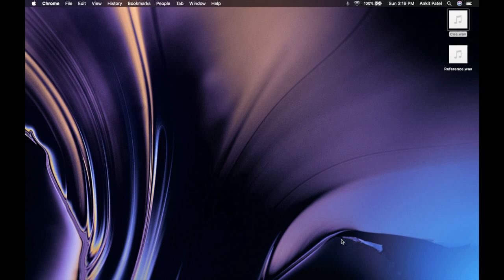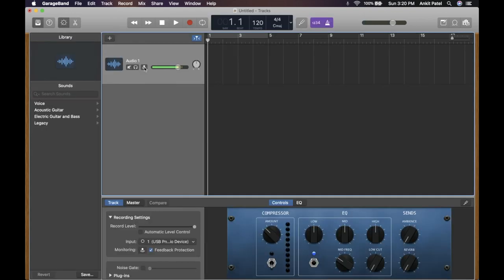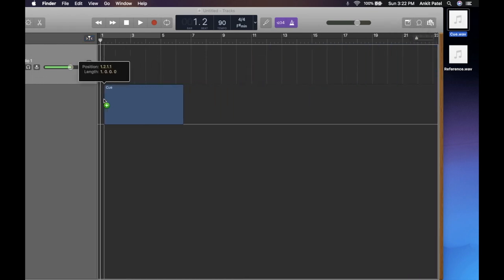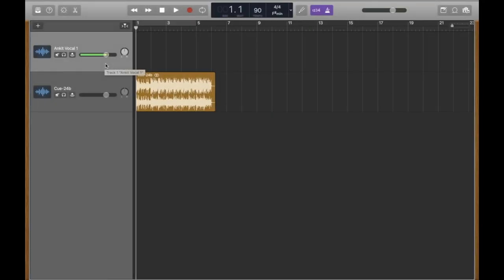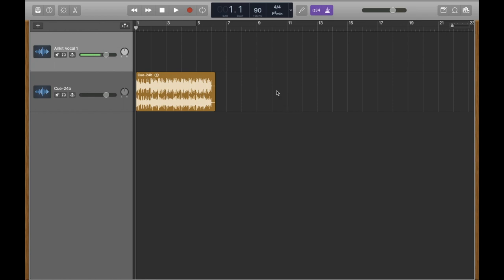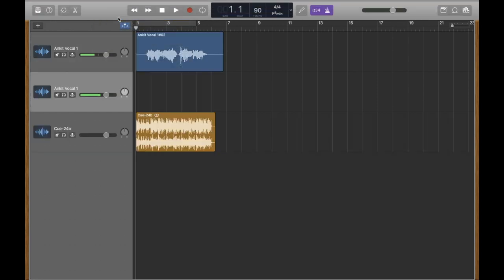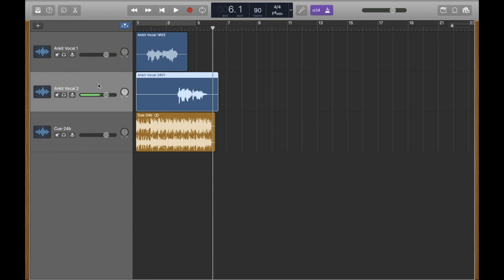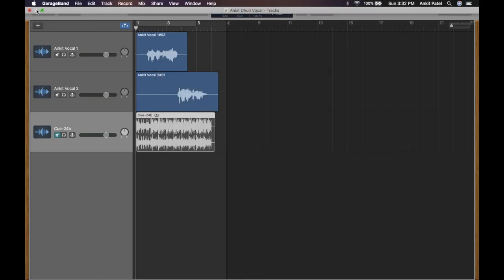Record vocals / audio easily on a Mac - Garageband - for beginners, simple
USB Mic
New to recording?  Have a mac?  Get a simple USB microphone and let's get creating!

Follow this easy to understand step by step process to get a quality capture for your project.

PS. I'm no singer nor do I claim to be... but sang a small part of a Hindu religious mantra here for demonstration purposes.